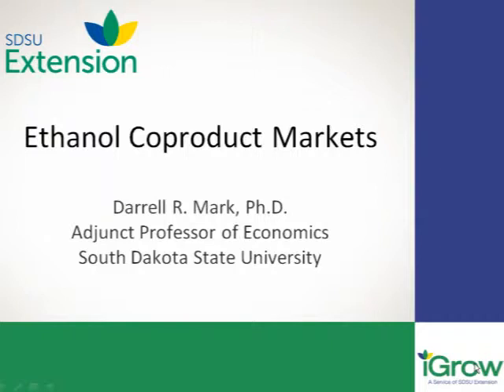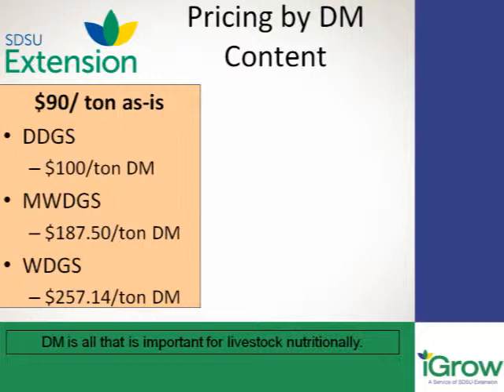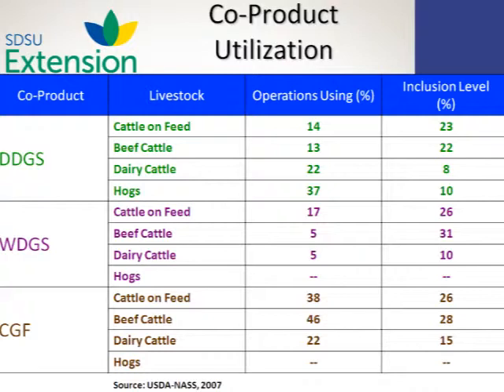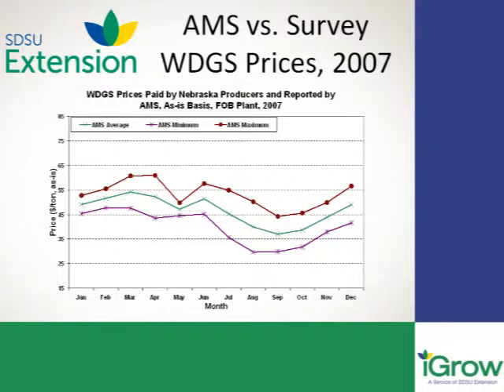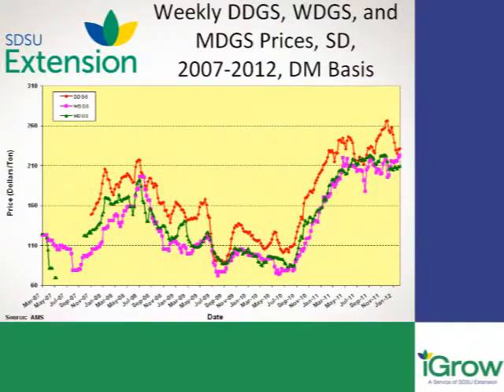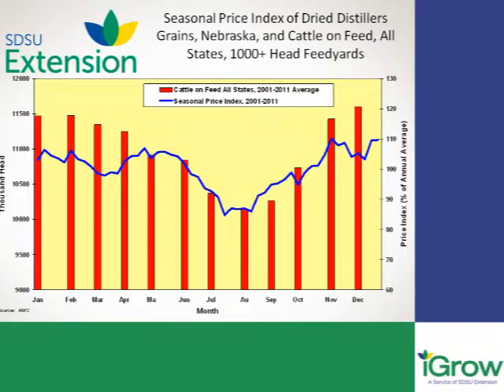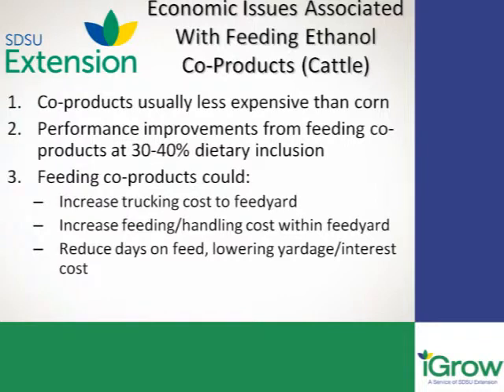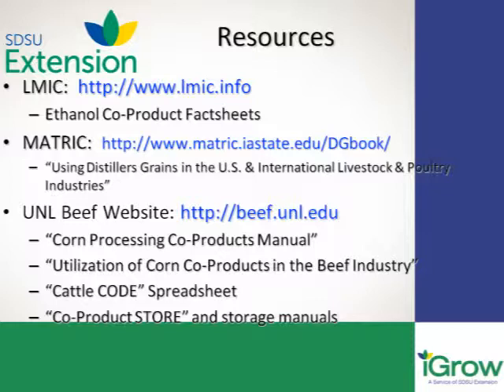Ethanol Coproduct Markets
SDSU adjunct Professor of Economics discusses Ethanol Coproduct Market.  A newer market that has been influenced by factors such as grain production, field, livestock, and production